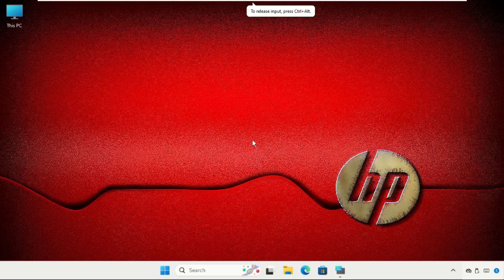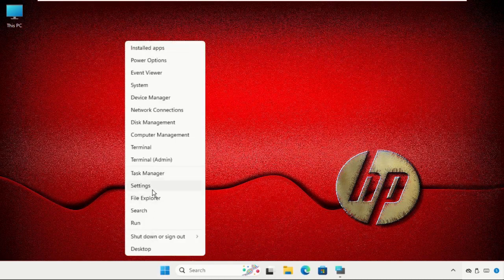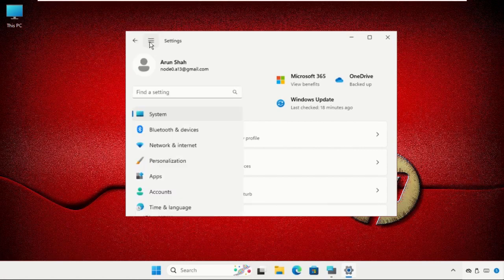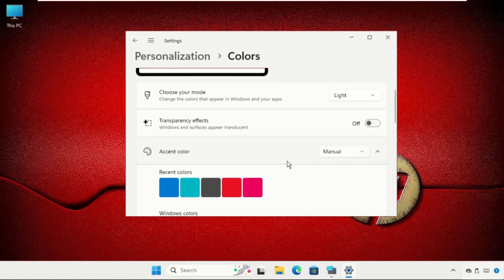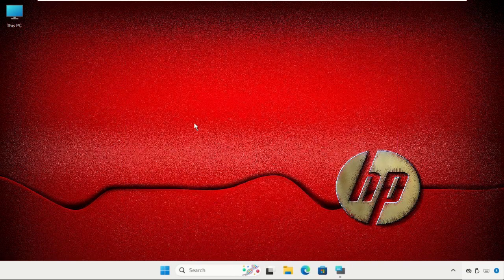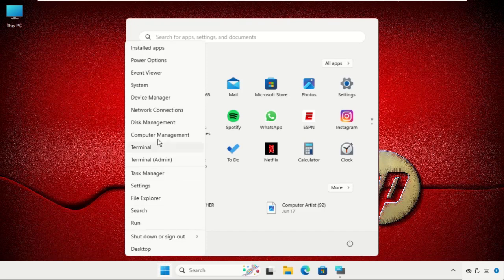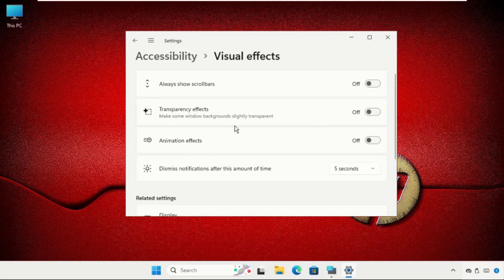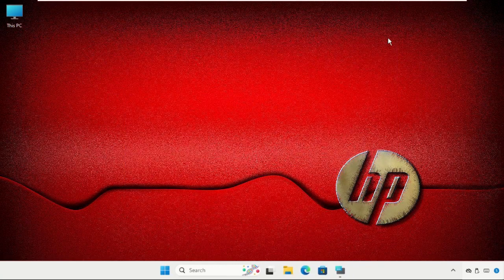HP Laptop - how to fix laptop screen flickering windows 11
Explore solutions for HP Laptop -  how to fix laptop screen flickering windows 11 on Windows 11. Learn effective HP Laptop -  how to fix laptop screen flickering windows 11 techniques for a seamless experience. Discover step-by-step guides to resolve HP Laptop -  how to fix laptop screen flickering windows 11 issues. Master troubleshooting HP Laptop -  how to fix laptop screen flickering windows 11 with our comprehensive guide. Dive into the HP Laptop -  how to fix laptop screen flickering windows 11 essentials and enhance your Windows 11 expertise.